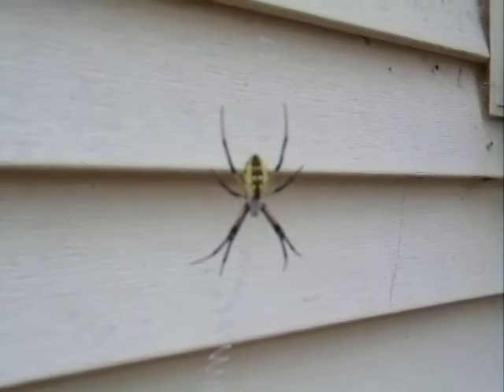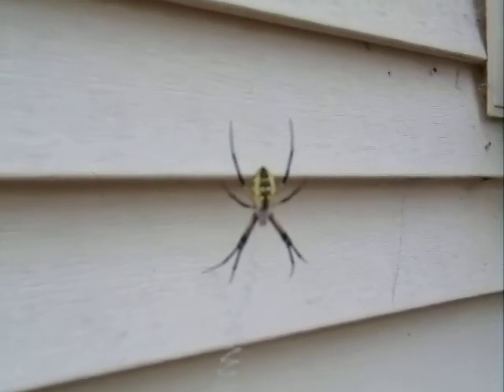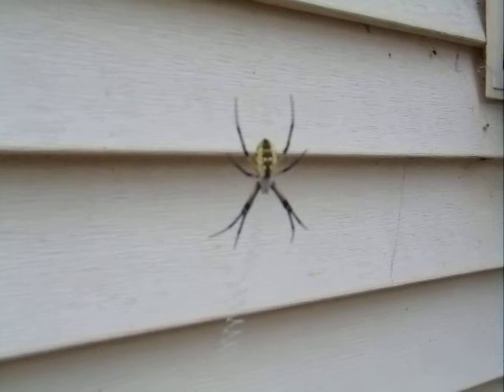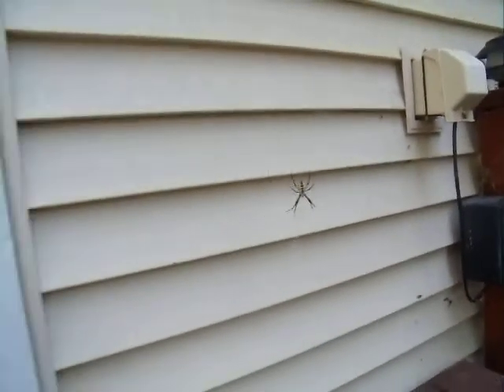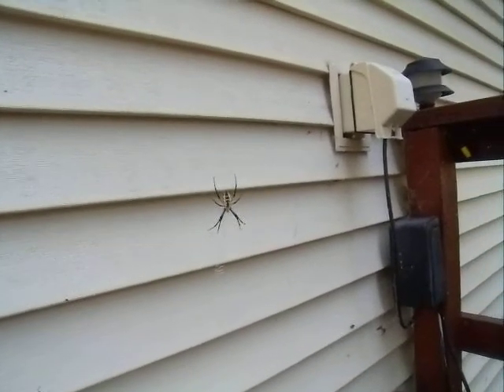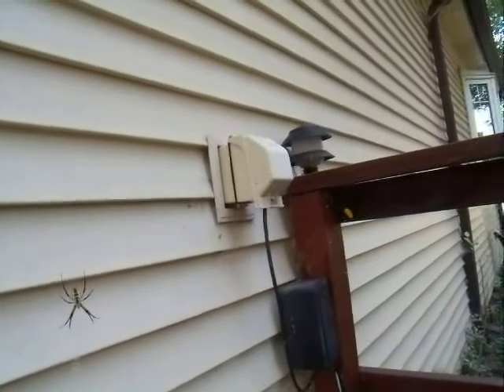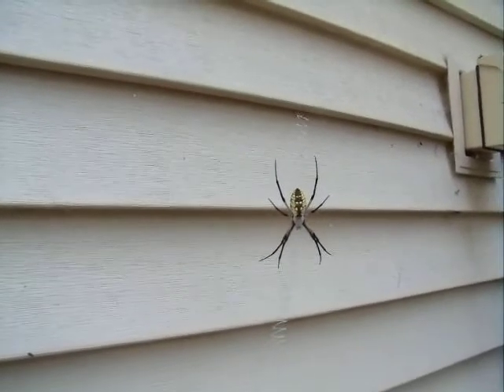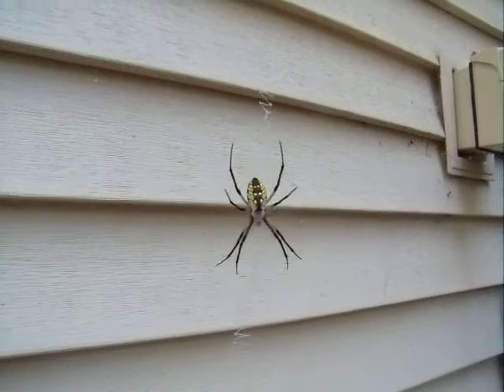Large scary Garden Spider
This spider got rid of some pesky wasps in my outdoor outlet cover. Watch my bravery as I touch the spider the first time. The 2nd time, the spider moves unexpectedly and scares the crap out of me.